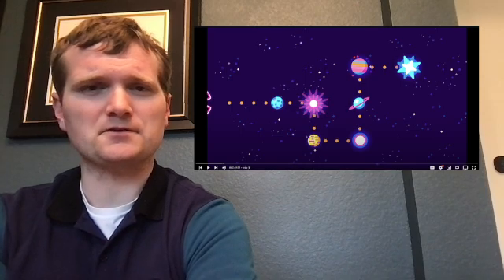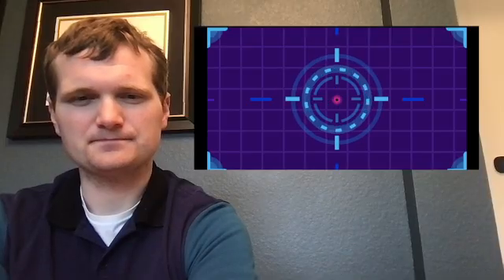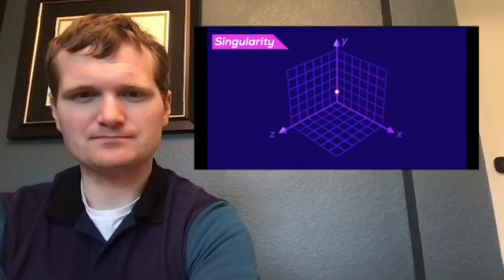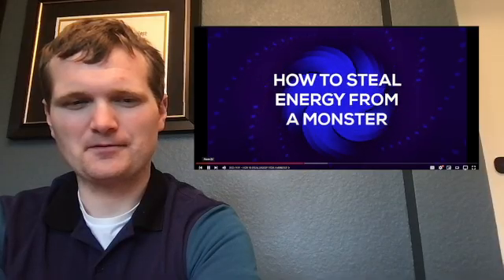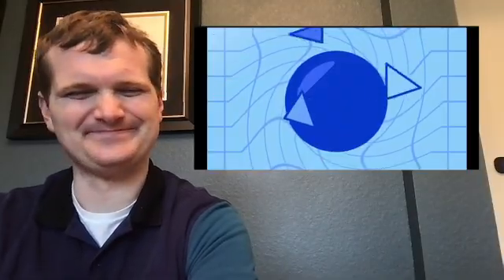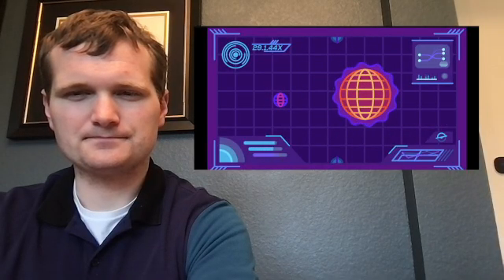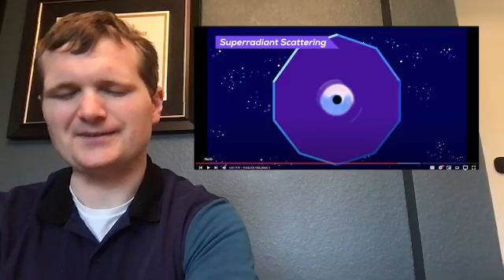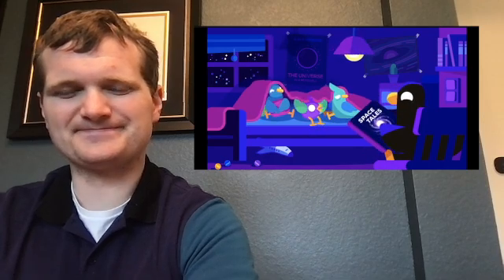Nuclear Engineer reacts to Kurzgesagt "The Black Hole Bomb and Black Hole Civilizations"